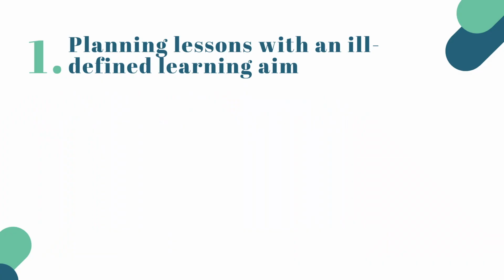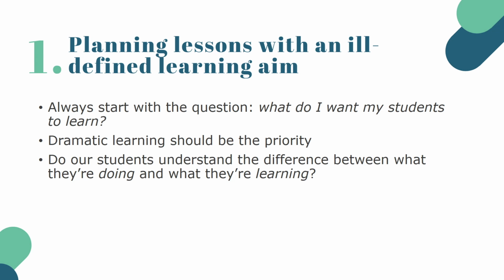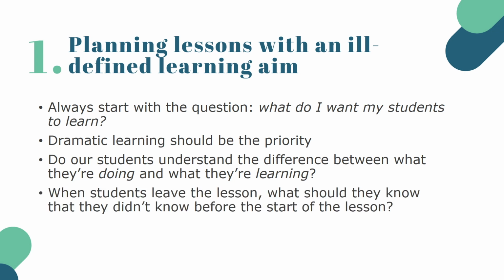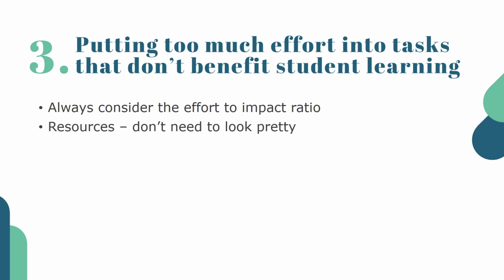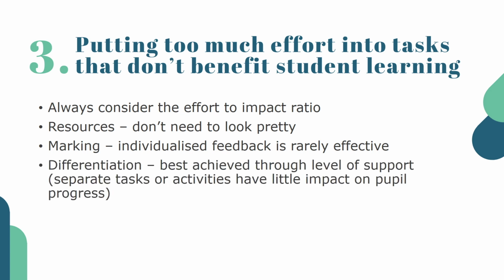Top 3 Mistakes to Avoid - George Coles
Top 3 Mistakes to Avoid

George Coles is the Head of Expressive Arts at a secondary school in Nottingham. Prior to teaching, George toured the UK and Ireland as a professional actor, after training on the prestigious actor musicianship programme at Rose Bruford. Outside of the classroom, George is a freelance writer, having recently worked for BBC Bitesize. He has an MA in Education from the University of Nottingham and is a Drama subject expert for Ofqual.

This video is part of the Early Career Drama Teaching CPD event published in July 2020 to support ITT and NQT Drama specialist teachers, produced by Open Drama UK North West Region in collaboration with Manchester Metropolitan University.